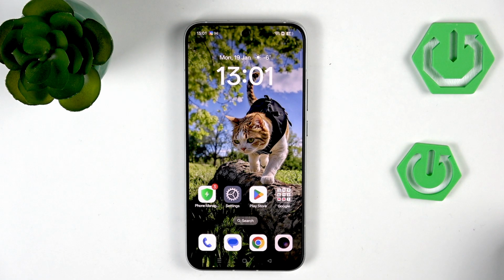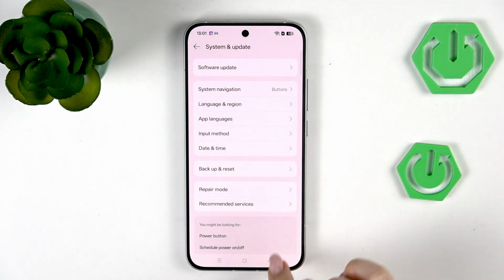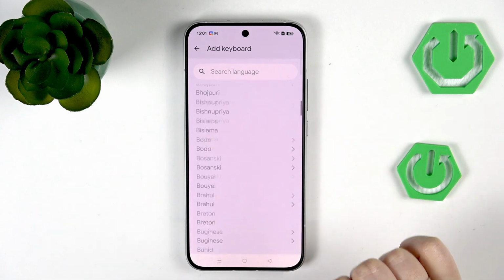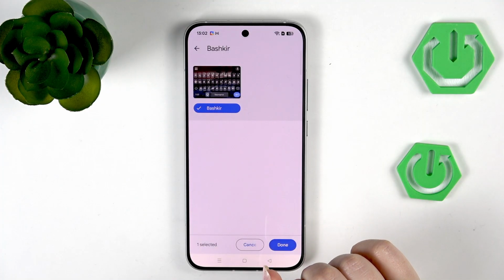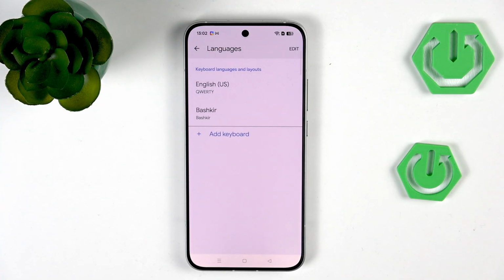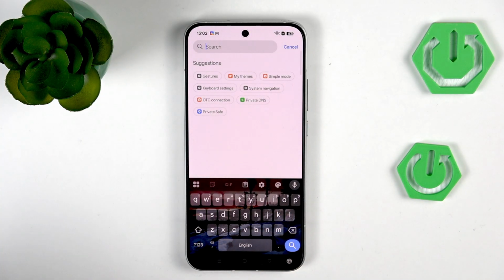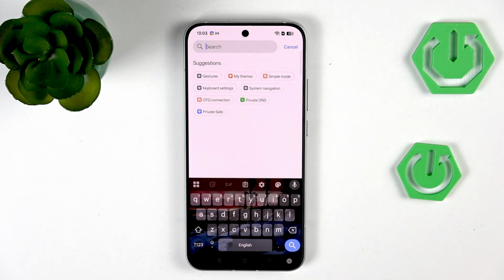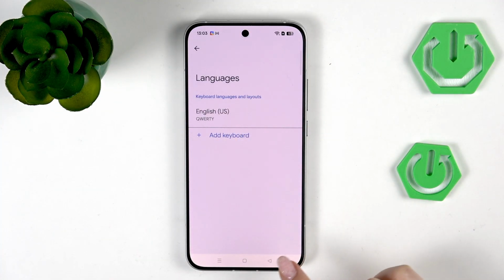OPPO Reno 15 – How to Change Keyboard Language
In this short video we show how to change the keyboard language on the OPPO Reno 15. You will learn how to open any app to bring up the keyboard, tap the keyboard settings (gear icon), add a new language, choose a layout, switch between languages with the globe key, and remove a language if you no longer need it. This step-by-step guide uses the default ColorOS keyboard on OPPO Reno 15 and is ideal for new users and anyone who wants a quick solution to language switching on Android.

How to change keyboard language on OPPO Reno 15?
How to add keyboard language on OPPO Reno 15?
How to remove keyboard language on OPPO Reno 15?

0:00 Intro – what we will do
0:07 Open any app to show the keyboard (Messages, Notes, Browser)
0:23 Tap the keyboard settings (gear icon) and select Languages
0:32 Tap Add keyboard to open the full language list
0:45 Choose your language and select a keyboard layout, then tap Done
1:03 How to switch languages using the globe icon and language label on the spacebar
1:43 How to remove a language: Settings → Languages → Edit → Remove
1:52 Outro and subscribe